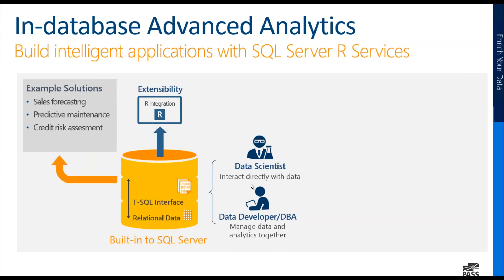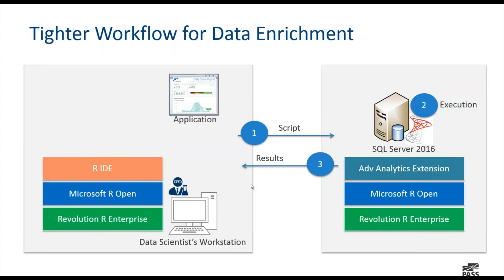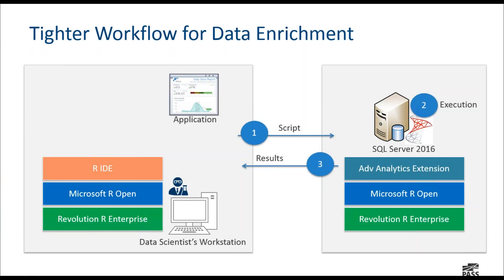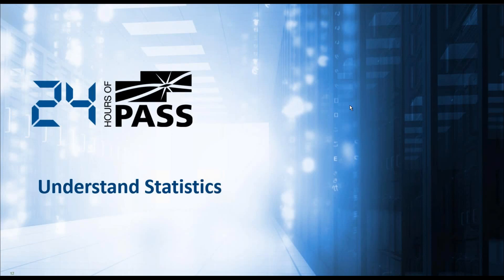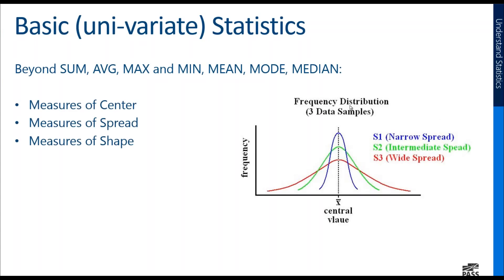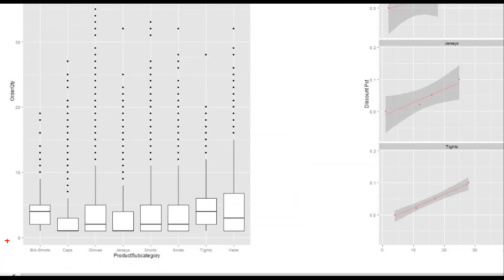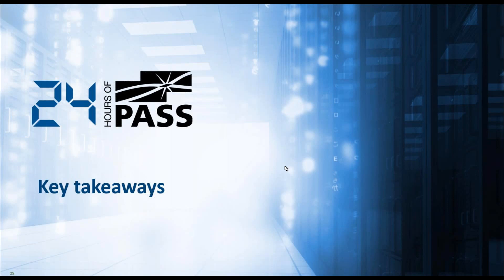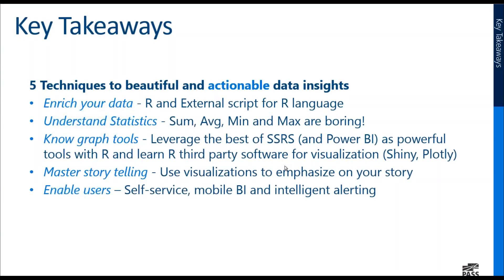5 Techniques to Beautiful Data Insights with R and SSRS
Presenter: Tomaž Kaštrun and Julie Koesmarno
Moderator: Markus Ehrenmueller